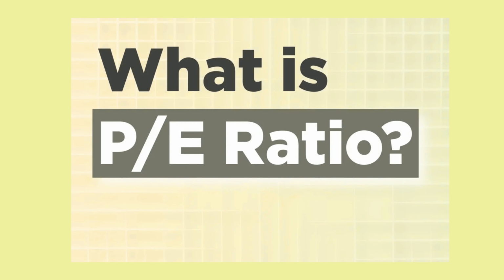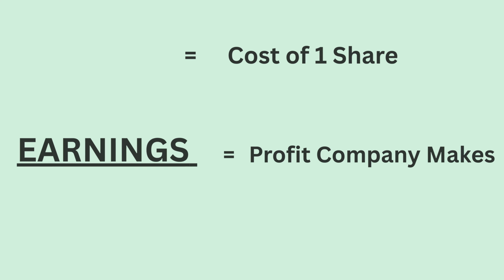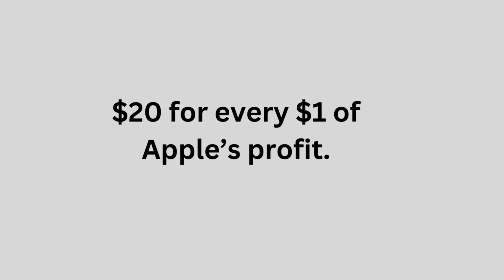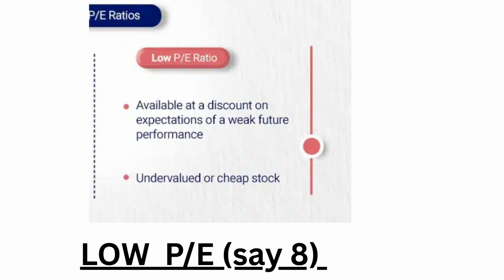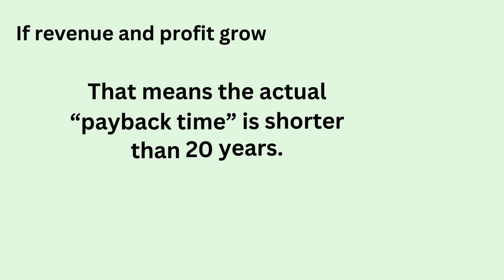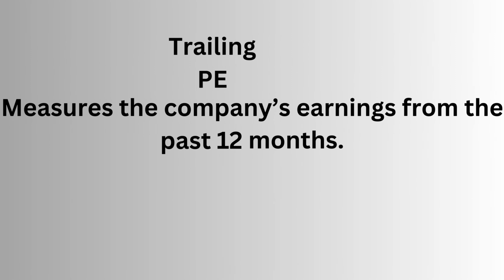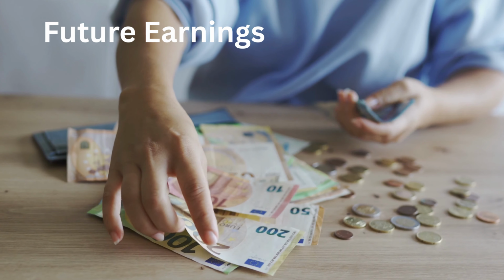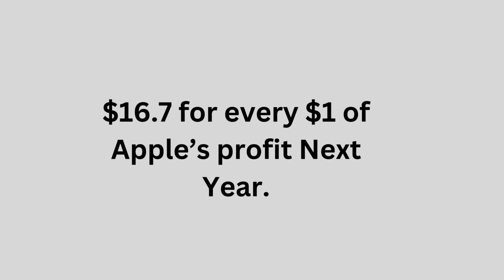What is PE Ratio Explained | Trailing vs Forward P/E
Confused about the P/E ratio? 🤔
In this video, I break down what the Price-to-Earnings (P/E) ratio really means, why investors use it, and how to understand Trailing P/E vs Forward P/E with a simple Apple stock example.

👉 You’ll learn:
 • What the P/E ratio tells you about a stock
 • The difference between Trailing P/E (past earnings) and Forward P/E (future expected earnings)
 • Why a high or low P/E matters for investors
 • How to think about “payback time” when buying a stock

If you want to understand stock valuation in plain English, this is the video for you! 🚀